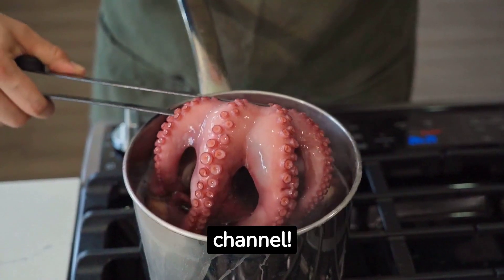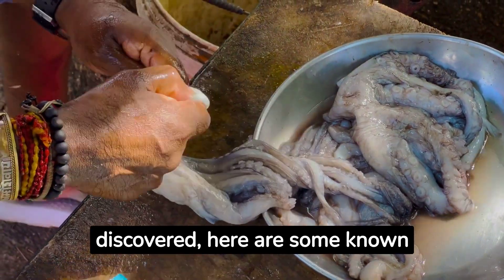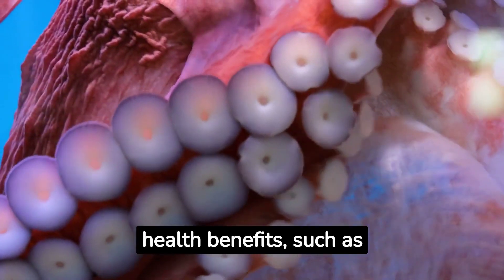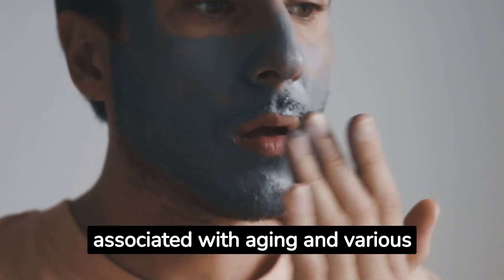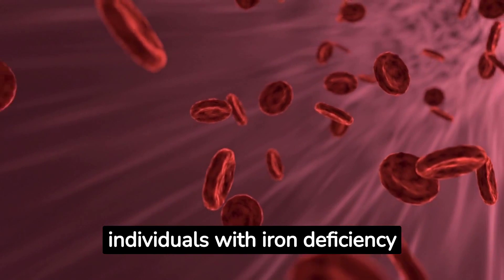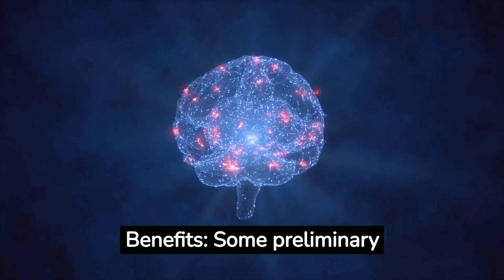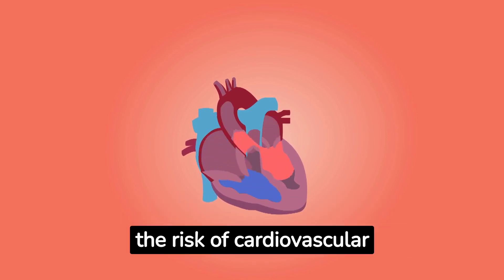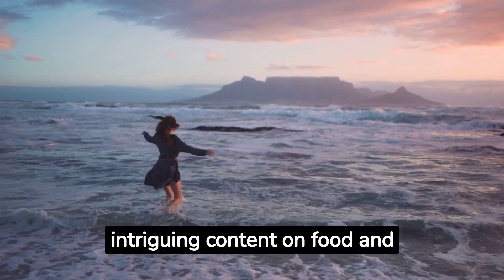The Elixir of Life: Unveiling the Benefits of Octopus Ink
In this exciting episode, dive into the captivating world of Octopus Vulgaris ink extracts. From its potential anticancer properties to its impact on skin and cardiovascular health, we will delve deep into how this remarkable ingredient can influence your well-being.

Join us as we discover its culinary uses across different cultures and the scientific research that supports its potential health benefits. You'll also learn how to incorporate this natural treasure into your daily life, whether through cooking or skincare.

Don't miss out on this journey of discovery and learning. Until next time!